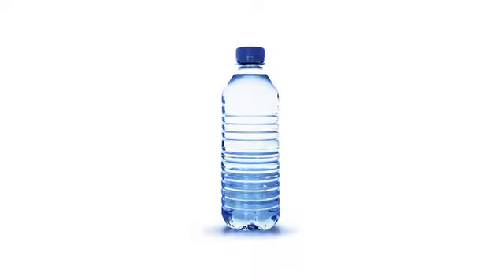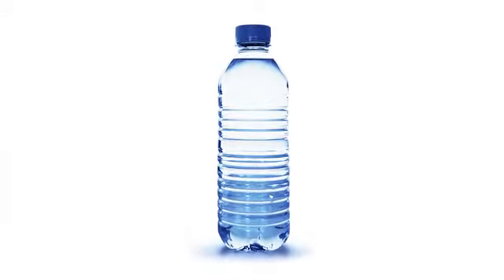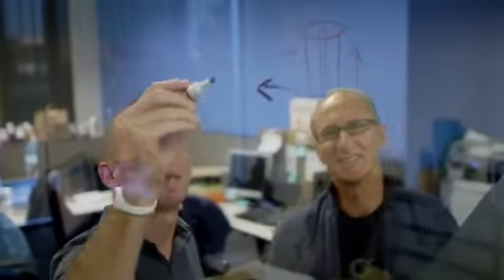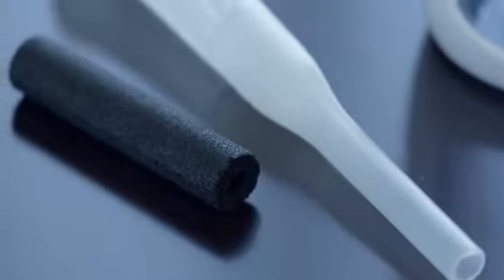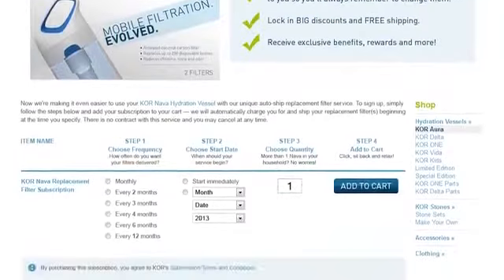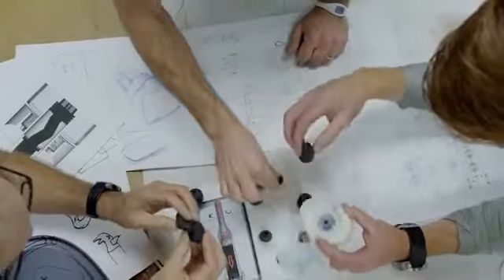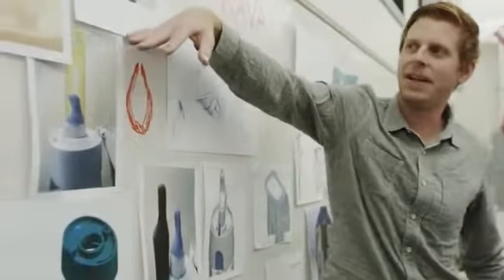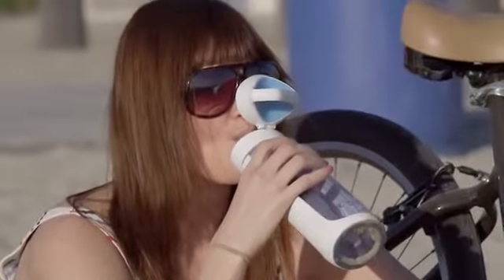Nava A Revolutionary Filtering Water Bottle 2